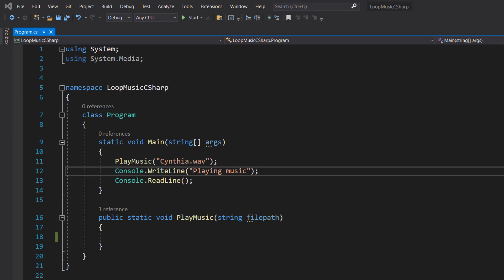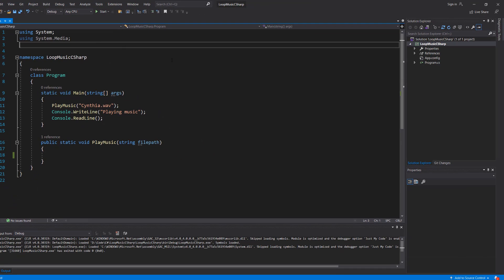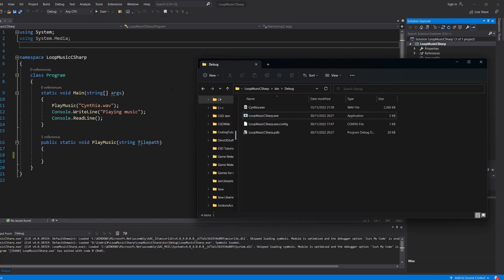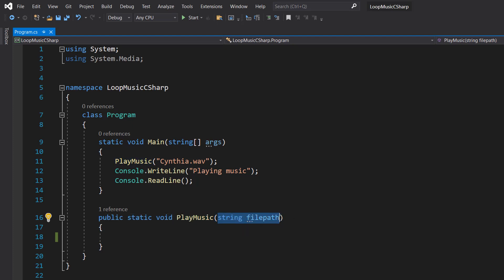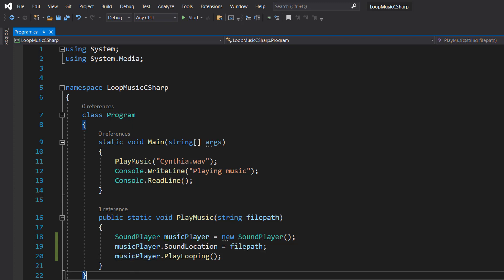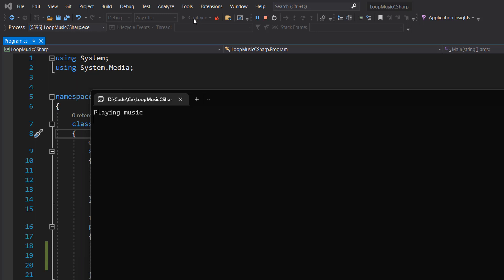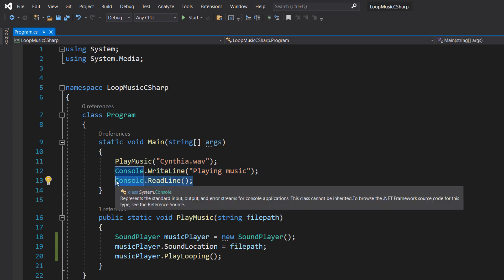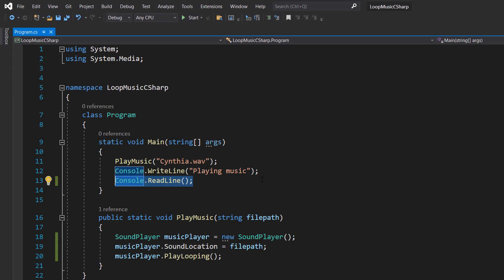How to Loop Music In C# (Simple)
Greetings, today we shall be looking at how to loop music using C#. This C# tutorial will teach you how to loop/repeat music using the SoundPlayer class in the System.Media module. This will only work with .wav files and can only be used on a Windows OS.

The SoundPlayer class is included with C# so no new libraries need to be installed. Looping music in C# can be done with a few lines of code. It's super simple. Almost identical to playing audio using C#. Instead of Play(), we do PlayLooping().

However, we also need to make sure our C# program doesn't close, so we need to give it something to do. A simple way could be asking for user input.